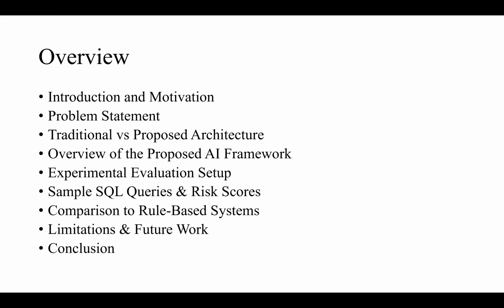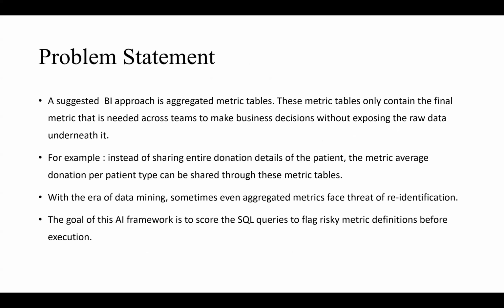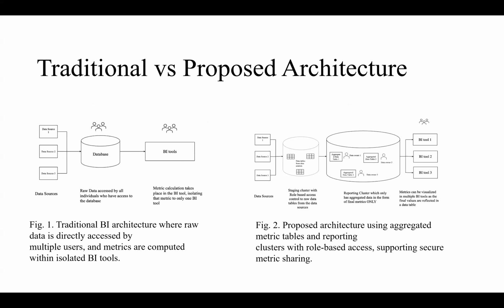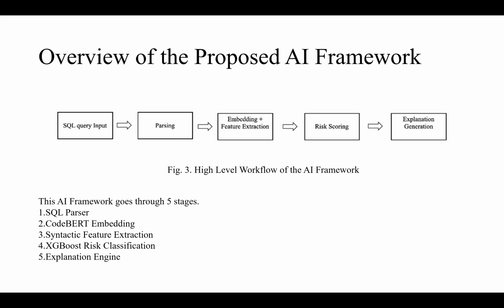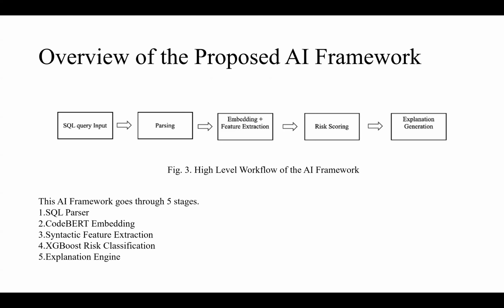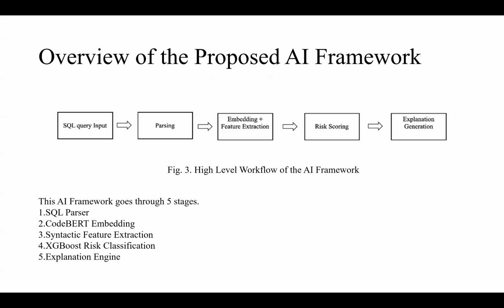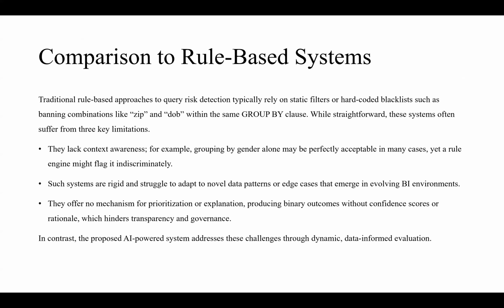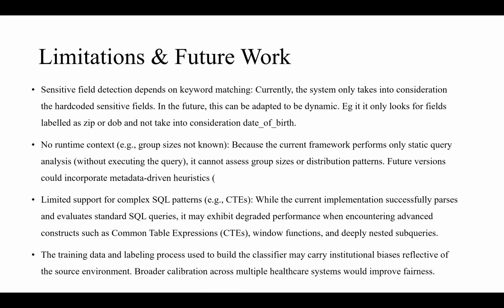ICD9713 - Semantic Risk Scoring of Aggregated Metrics: An AI Approach for Healthcare Data Governance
This is part of the oral presentation of ICDATA 2025.
ICD9713 - Semantic Risk Scoring of Aggregated Metrics: An AI-driven Approach for Healthcare Data Governance.

Presented at the 21st International Conference on Data Science (ICDATA’25) at Las Vegas, Nevada, USA.